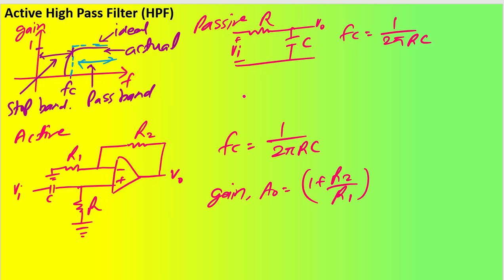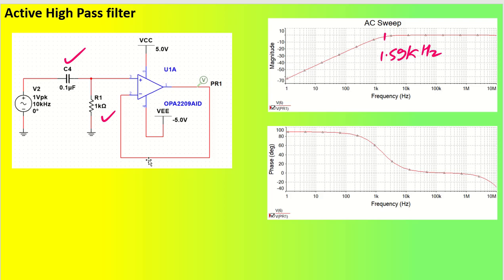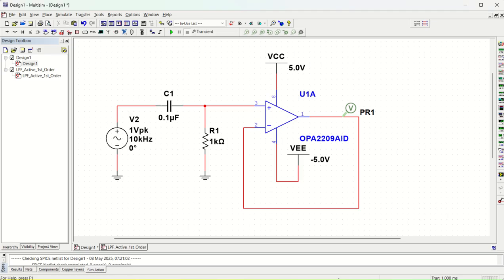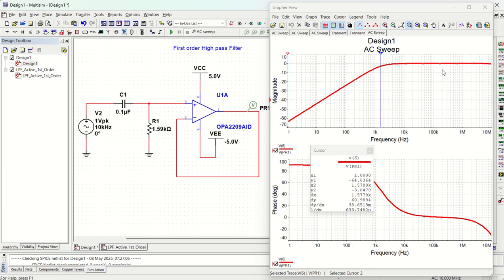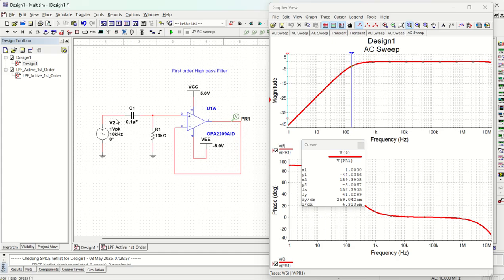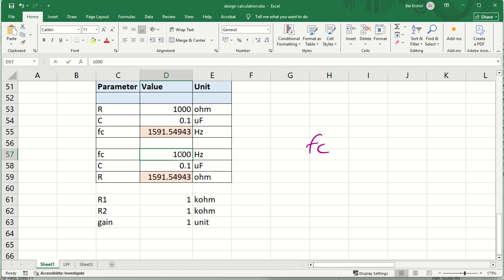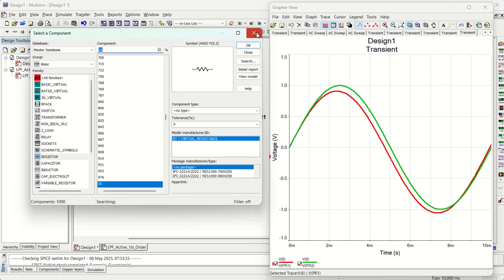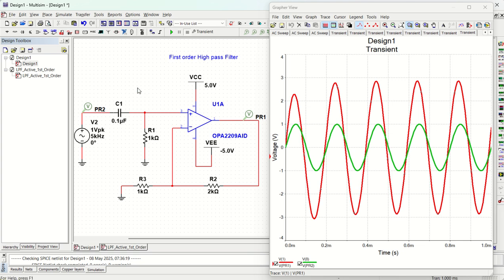019: Active HPF design and simulation Multisim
How to design Active High Pass filter (HPF) circuit and simulation?
Simulate an Active HPF schematic and see magnitude and phase bode plot.

Active 1st order filter Bode plot and AC analysis
input signal validation and frequency variation to attenuate signal

In this video:
☑️ Description:
Schematic design training and simulation in NI Multisim
How to design and simulate RC filter circuit
Active HPF circuit using opamp simulation with various resistor and capacitor, input voltage source
input signal validation based on frequency
Bode plot Magnitude and phase plot for active 1st order filter

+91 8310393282